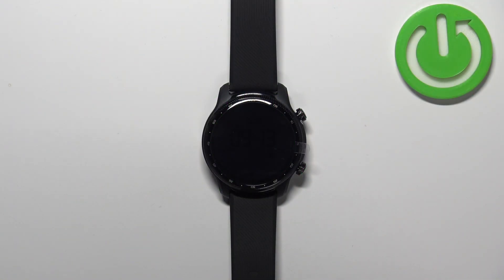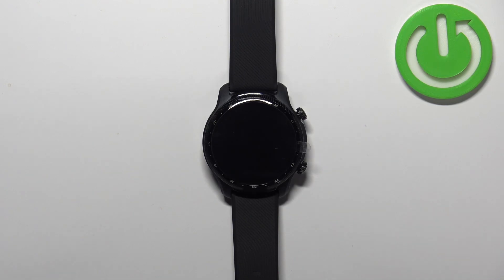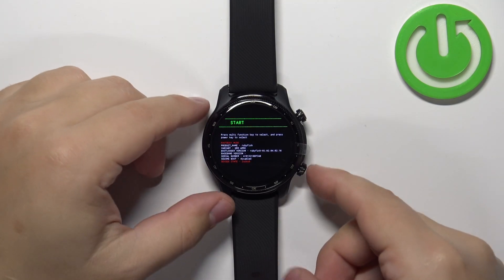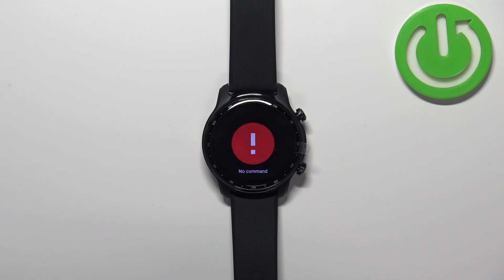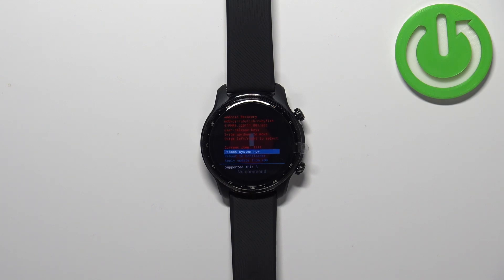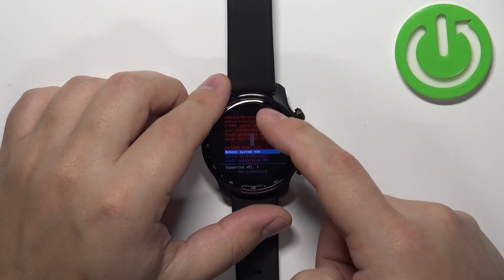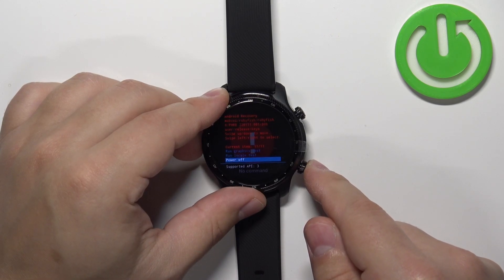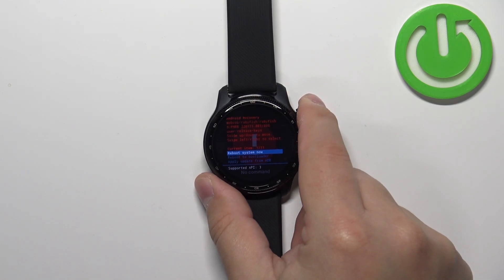How to Enter Recovery Mode on TicWatch Pro 3 Ultra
Find out more info about MOBVOI TicWatch Pro 3 Ultra:
Let's watch this tutorial if you want to know how to enter Recovery Mode on TicWatch Pro 3 Ultra. Our specialist will show you what you need to do to enter the secret menu, and then show you all the options that are available in this mode. Visit our YouTube channel if you want to know more about the TicWatch Pro 3 Ultra.

How to enter Recovery Mode on TicWatch Pro 3 Ultra? How to open Recovery Mode on TicWatch Pro 3 Ultra? How to enter the secret menu on TicWatch Pro 3 Ultra? How to get access to recovery mode in TicWatch Pro 3 Ultra?